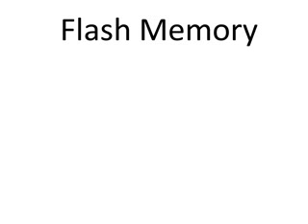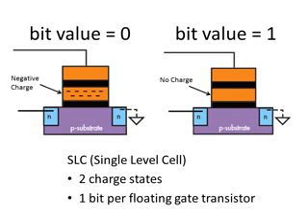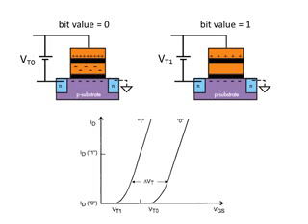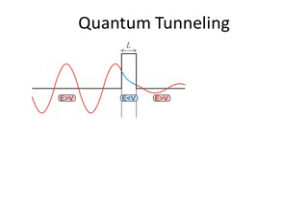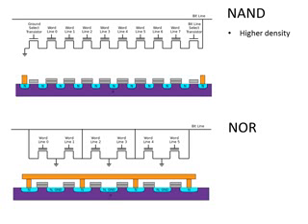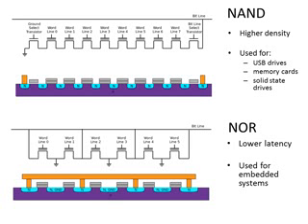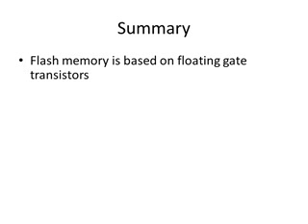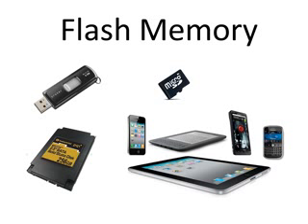Working of Flash Memory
This Videois ABOUT How Flash Memory Works.